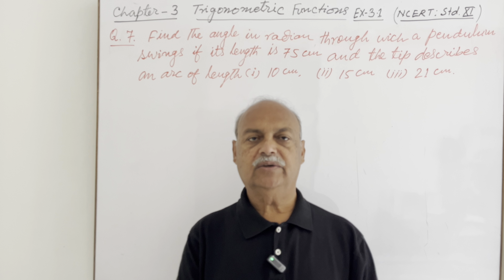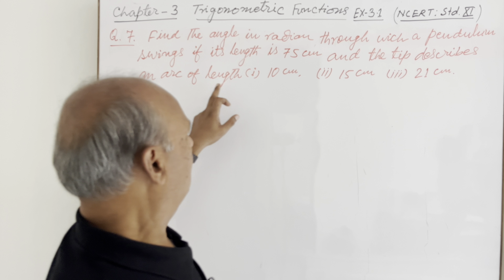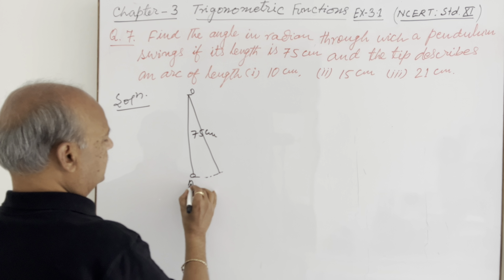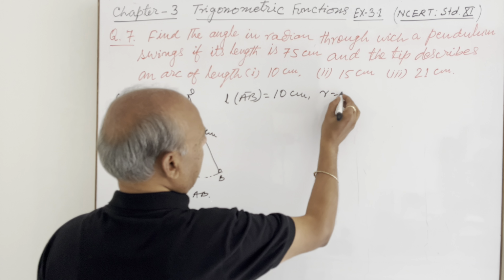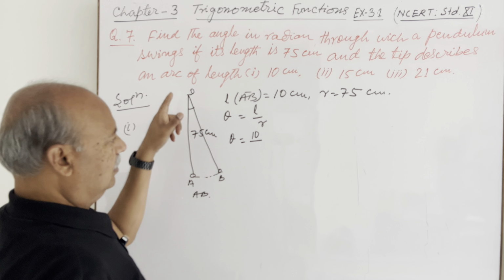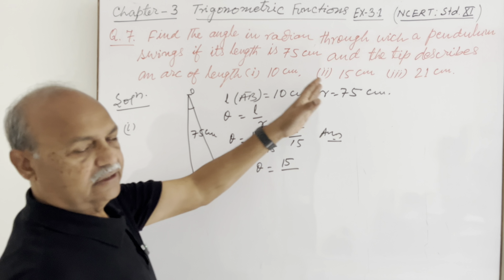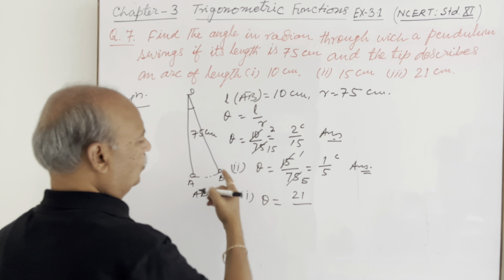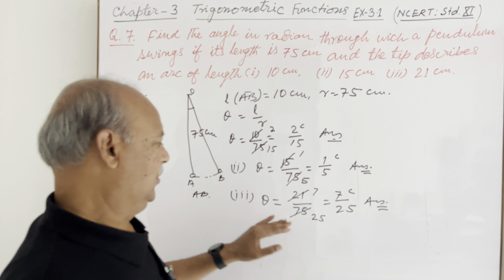Trigonometric Functions : Chapter 3. Ex-3.1 (Class Xl : NCERT) Que - 7. Find the angle in radian •••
Trigonometric Functions : Chapter 3. Ex-3.1 (Class Xl : NCERT) Que - 7. Find the angle in radian through which a pendulum swings if its length is 75 cm and its tip describes an arc of length (i) 10 cm (ii) 15 cm (iii) 21 cm.

Trigonometric Functions is an important topic for class 11 mathematics as well as for IITJEE and other B. Tech.  and B. E. entrance examinations.